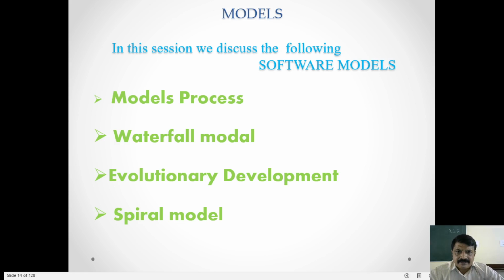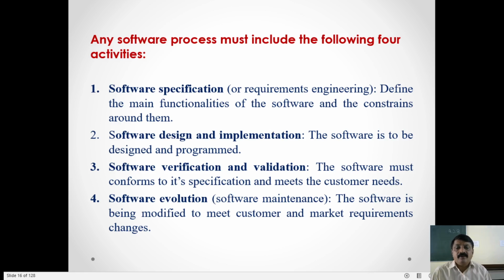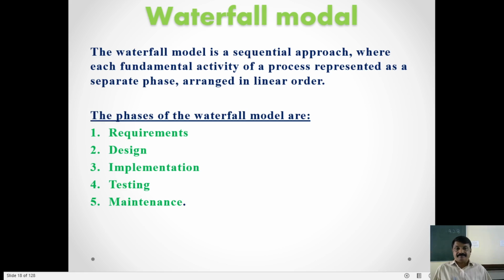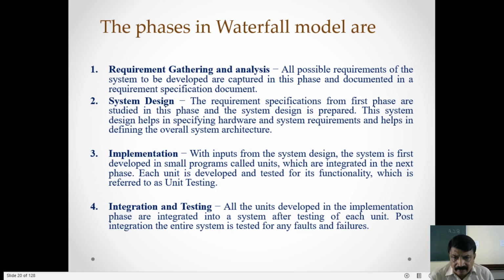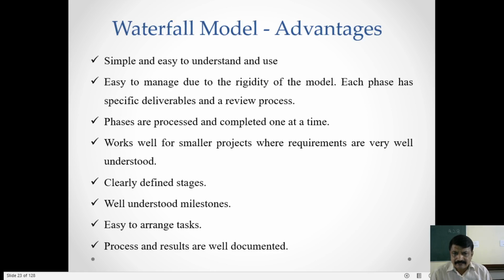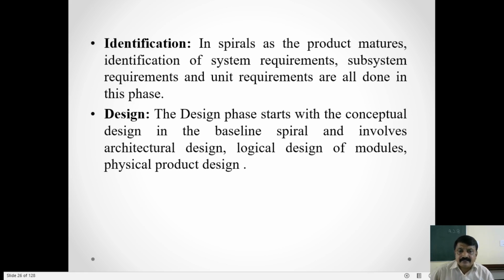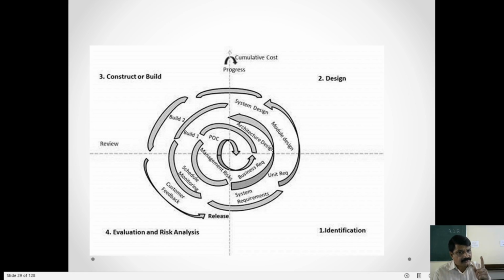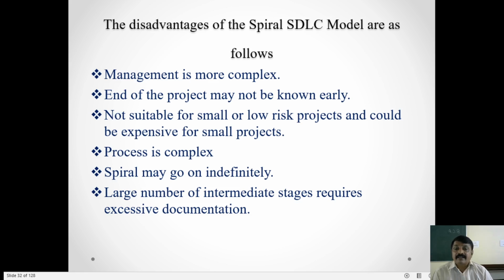Software Engineering (Part-2)